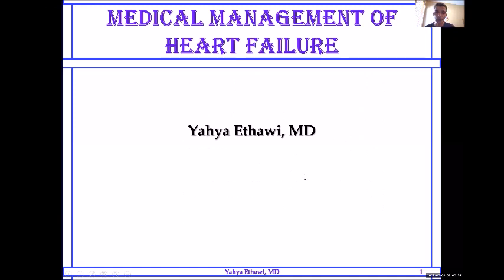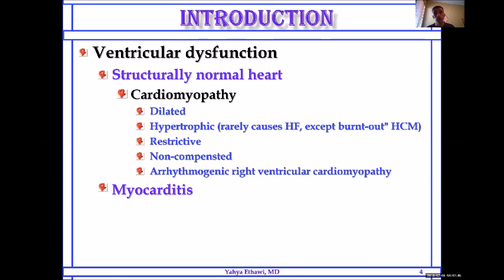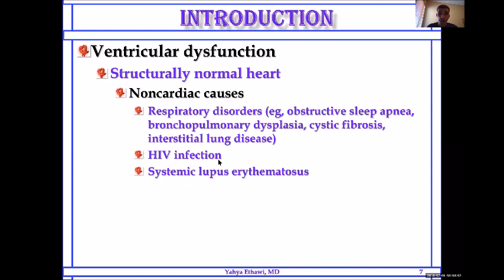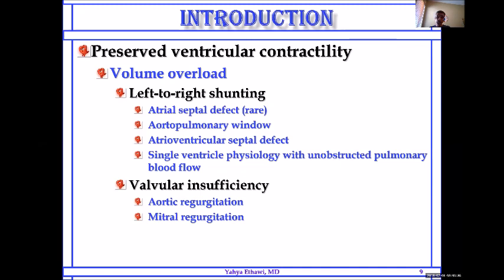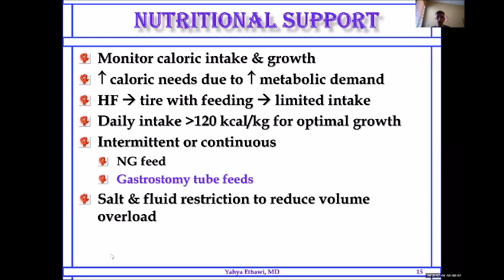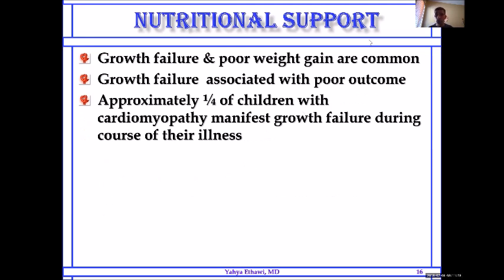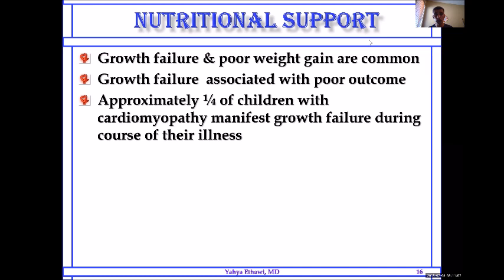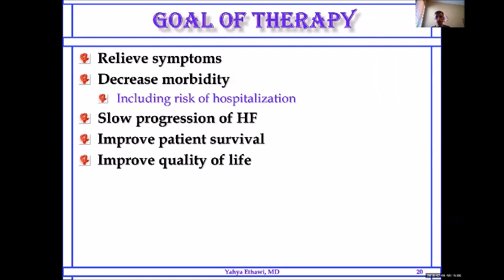Medical management of heart failure